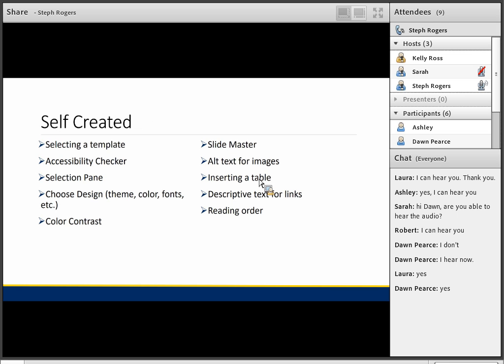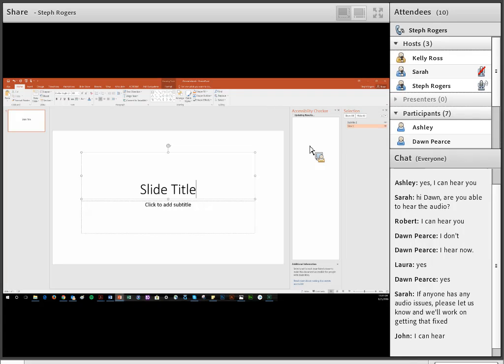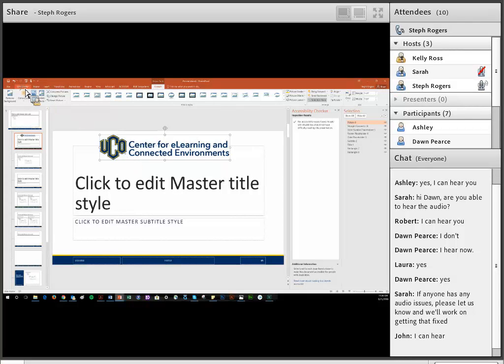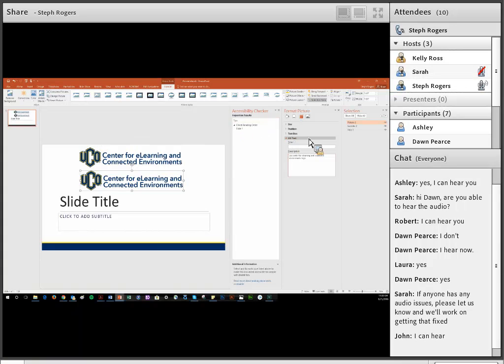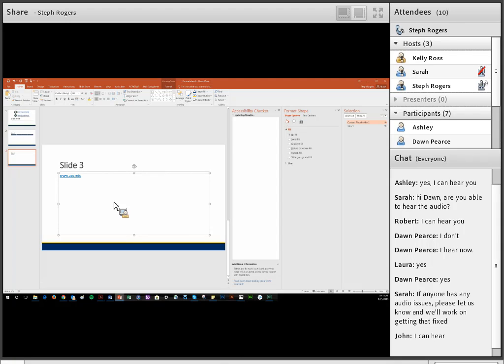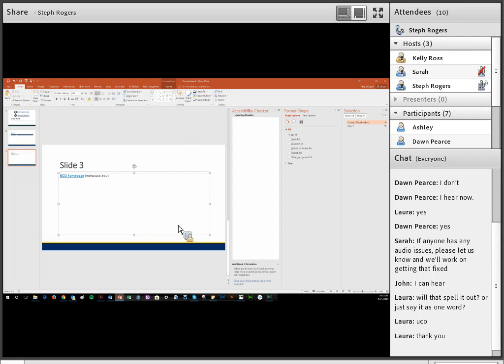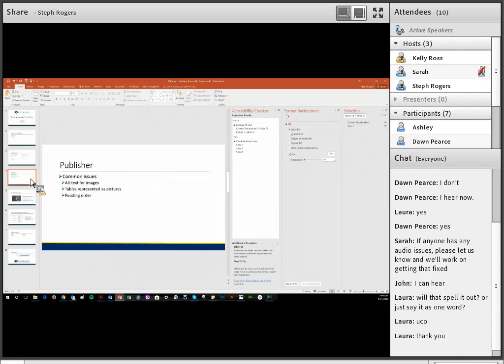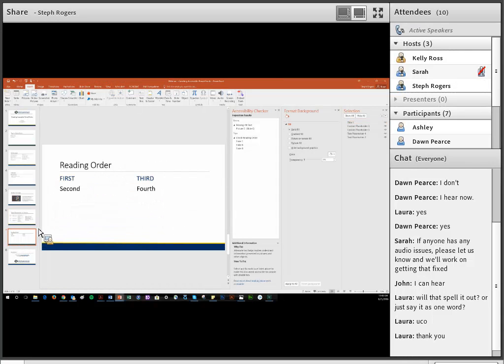CeCE LIVE Creating Accessible PowerPoints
PowerPoints are often the go-to resource for content sharing in an online course. Whether you create them or they are supplied by the publisher, learn how to make them accessible to all students in this 20-minute webinar with CeCE's Steph Rogers.